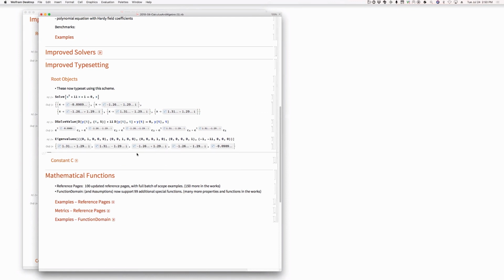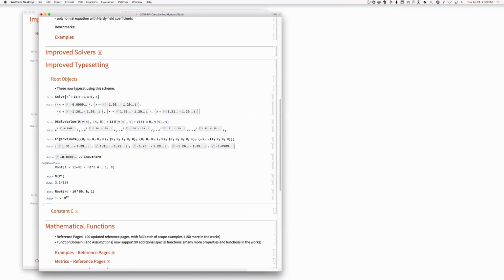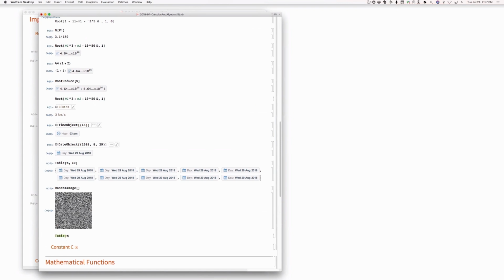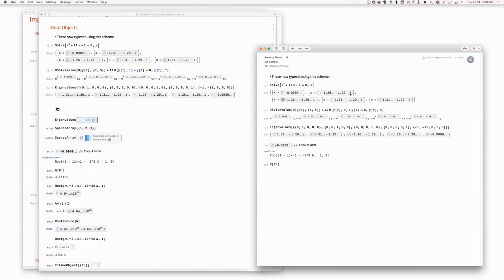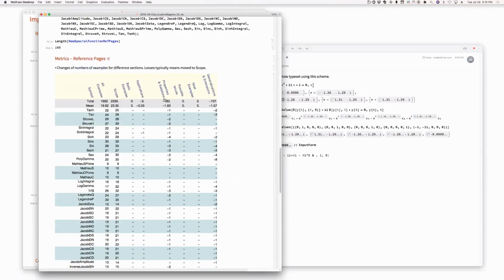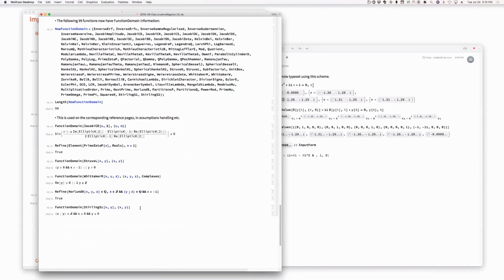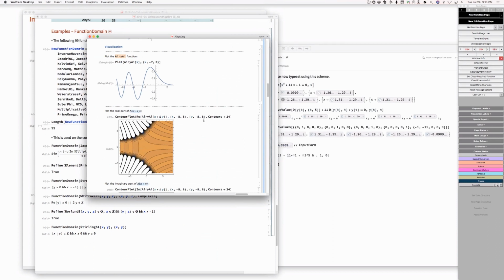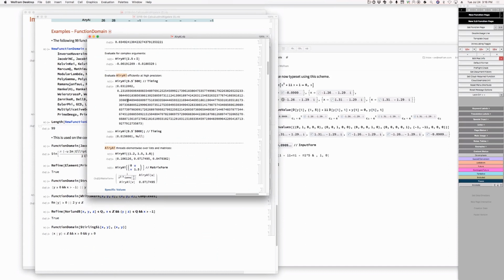Live CEOing Ep 111: Mathematics in Wolfram Language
Watch Stephen Wolfram and teams of developers in a live, working, language design meeting. This episode is about Mathematics in the Wolfram Language.